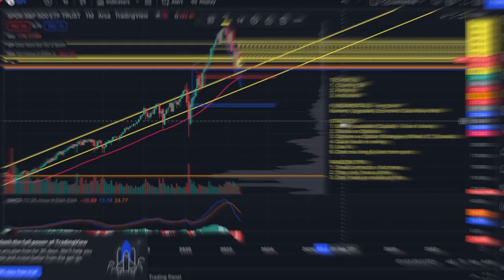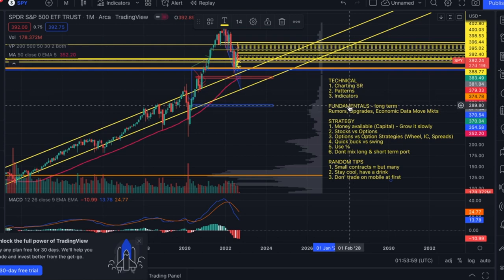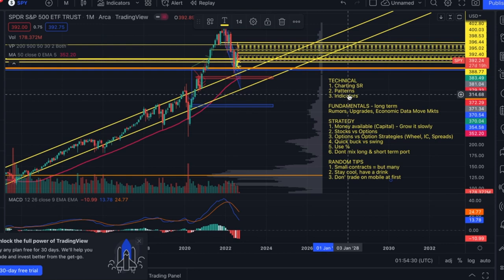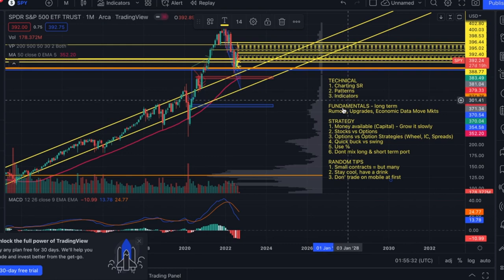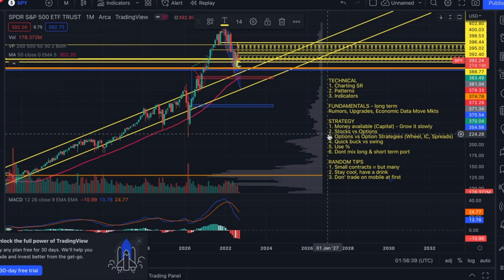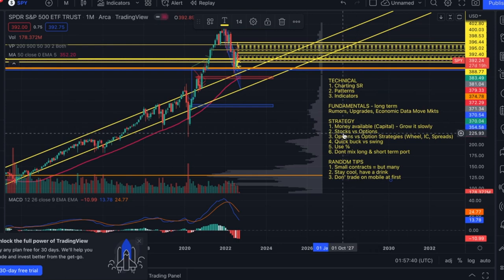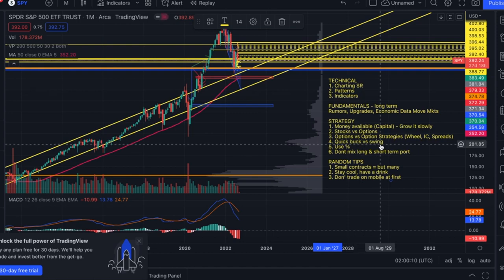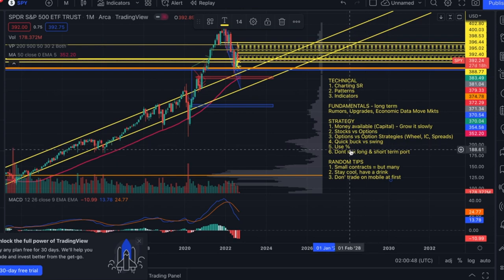A Trading Strategy YOU CAN USE to Make Money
Intro to Trading!

This video lays out my strategy for trading which is divided into 3 sections; technical, fundamental & general rules/tips.